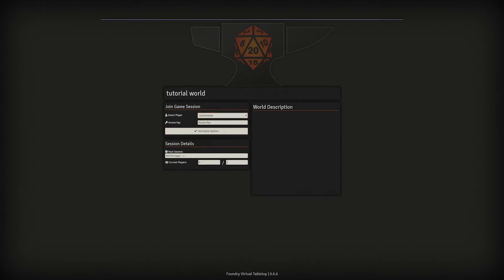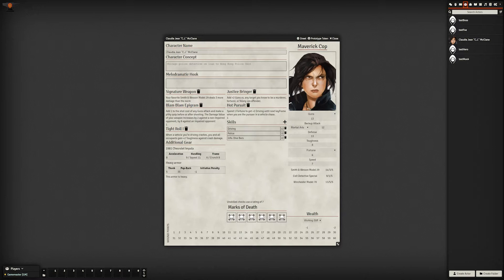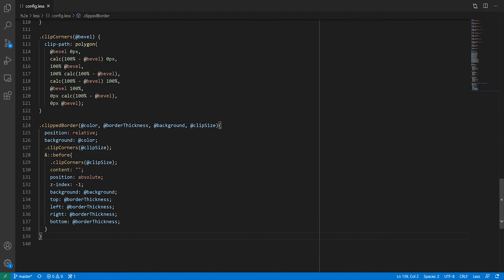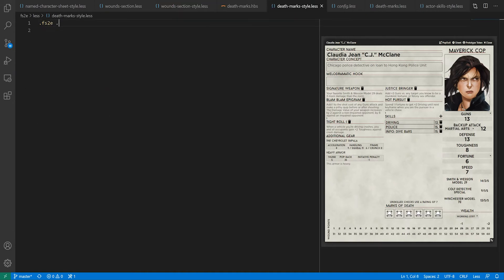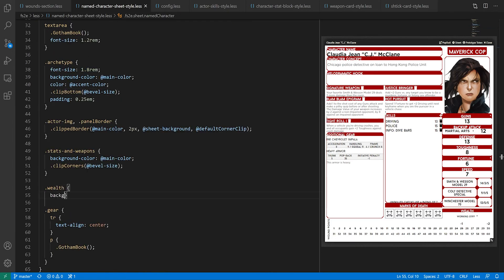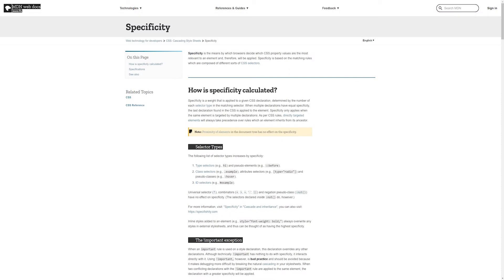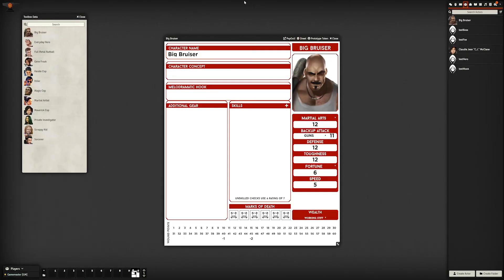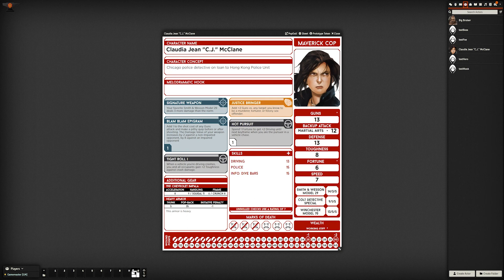Foundry System dev - Part 4 : Styling the character sheet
Today we're trying to make things pretty.

00:00 Intro
00:35 Prepping the sheet for styling
01:34 config.less
01:51 Finding the right fonts for the sheet
02:14 Setting up CSS variables and functions
02:55 Separating layout rules and styling rules
03:42 Applying fonts
04:30 Overriding existing rules
04:47 Applying colours and borders
06:09 Styling shtick cards
07:24 CSS specifity
08:09 Fixing margin/padding issues
08:43 CSS Test coverage
10:15 Tidying up
09:11 Finishing up styling
10:30 Outro